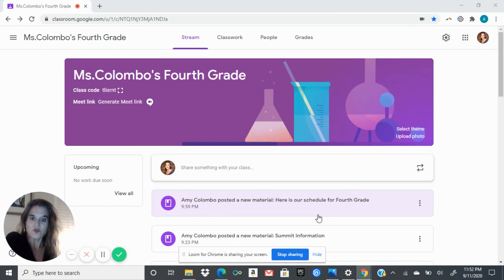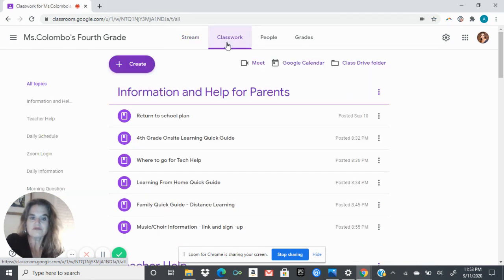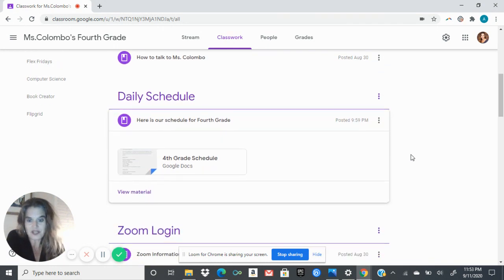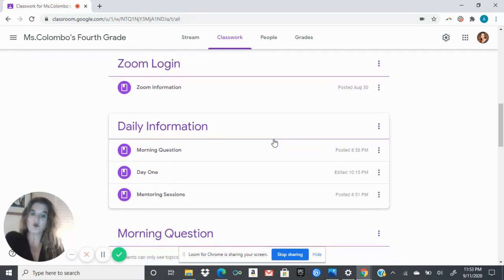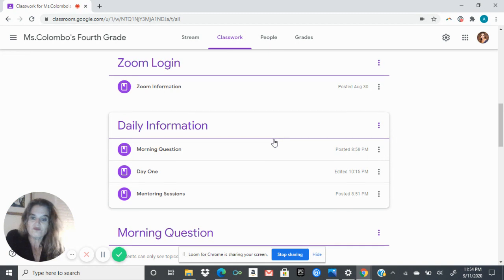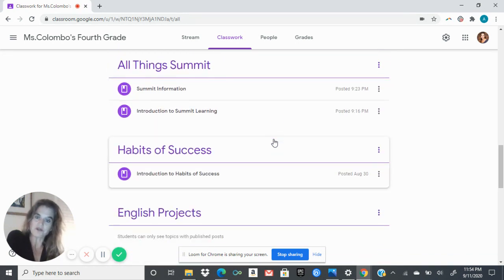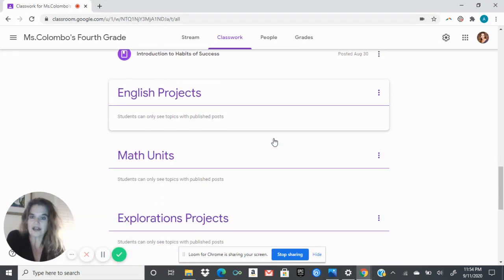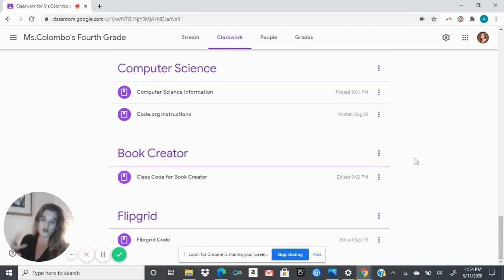LUA 4th Grade Distance Learning Overview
This video is a distance learning overview tutorial for LUA fourth grade students and families.